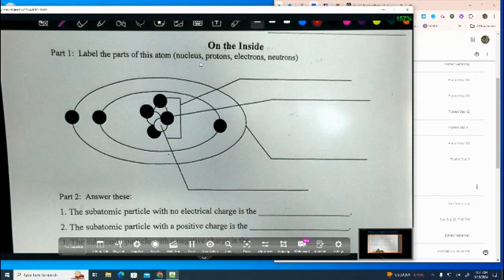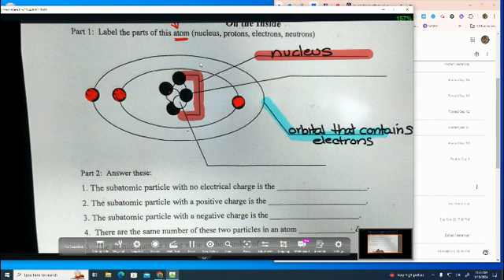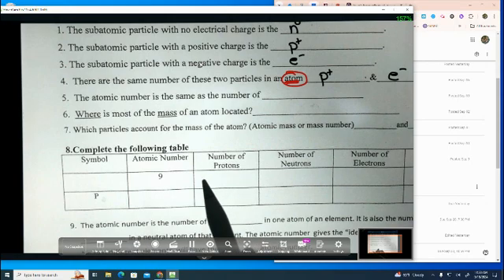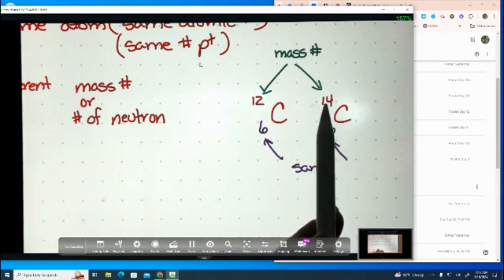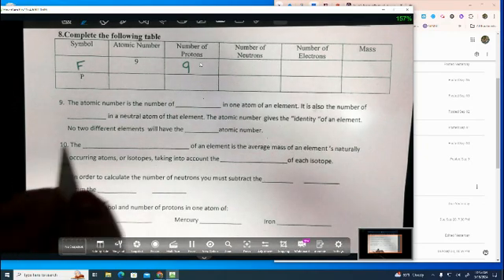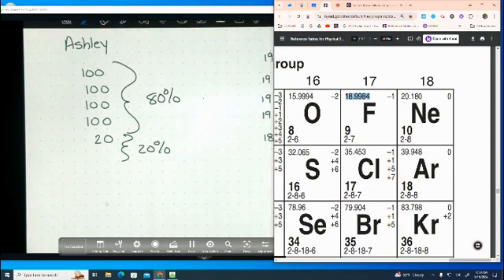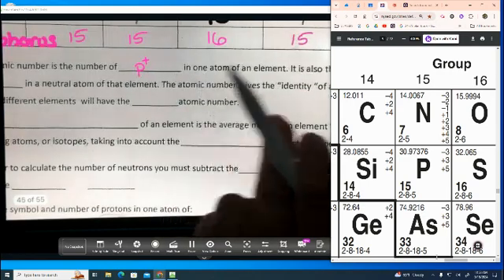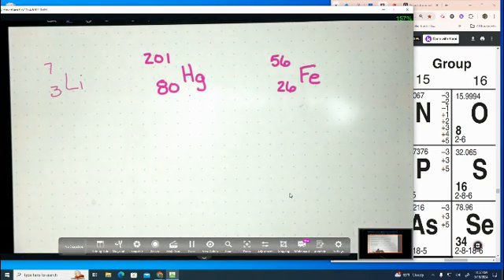Part 2 Untitled Video September 18, 2024 11:58 AM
Summary of Atom Structure Video
The video begins by defining an atom as an indivisible particle, although it's acknowledged that atoms can be divided into subatomic particles. The term "atom" is emphasized to mean a neutral particle, indicating that the number of positive and negative charges must be equal. This neutrality leads to the identification of protons, which are positively charged particles denoted by the symbol (P^+), and electrons, negatively charged particles represented by (e^-).
The video illustrates the parts of an atom, starting with the nucleus, which contains both protons and neutrons. Protons are represented as white circles, while the black circles denote neutrons, symbolized as (n^0) since they have no charge. The electrons are located in orbitals around the nucleus, which are regions of space where electrons can be found. This organization of particles within the atom is crucial for understanding atomic structure.
The instructor stresses the importance of vocabulary related to atoms. For instance, the atomic number is defined as the number of protons in an atom, and this number also equals the number of electrons in a neutral atom. The video explains the difference between atomic mass and mass number, where the mass number is the sum of protons and neutrons, while atomic mass is usually a decimal that represents an average of all isotopes of an element.
Isotopes are introduced as variations of the same element with differing numbers of neutrons but identical atomic numbers. An example is provided with carbon isotopes, where carbon-12 and carbon-14 are both carbon atoms with six protons but different neutron counts.
The video also touches upon the concept of average atomic mass, explaining it through an analogy of test scores. The average atomic mass is closer to the more common isotope of an element, which is why fluorine, for instance, has an average atomic mass that reflects the abundance of fluorine-19.
In conclusion, the video provides a comprehensive overview of atomic structure, including the roles of protons, neutrons, and electrons, as well as concepts such as atomic number, mass number, isotopes, and average atomic mass. This foundational knowledge is crucial for further exploration in chemistry and understanding the behavior of elements.